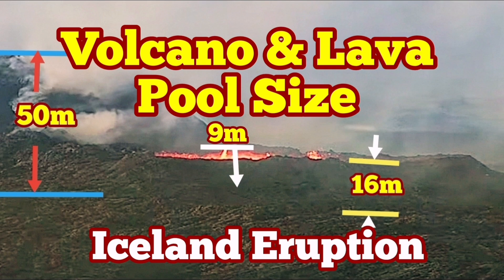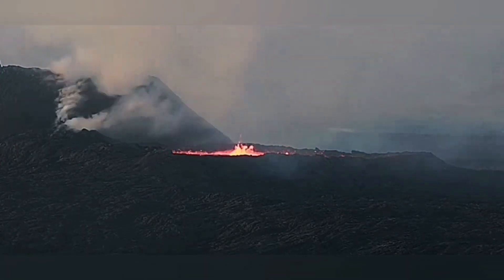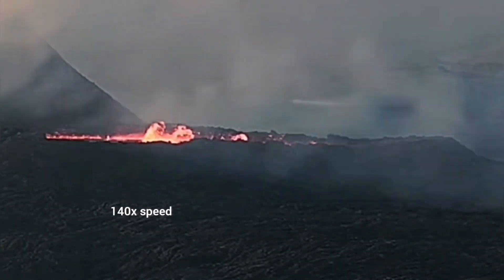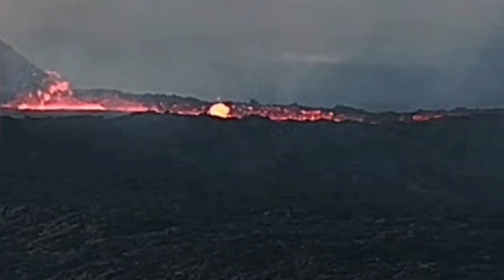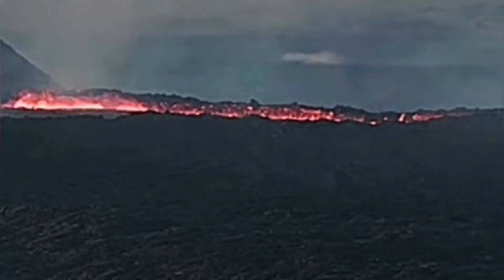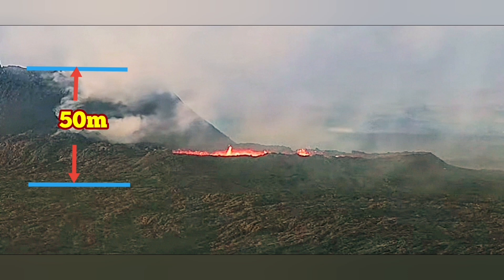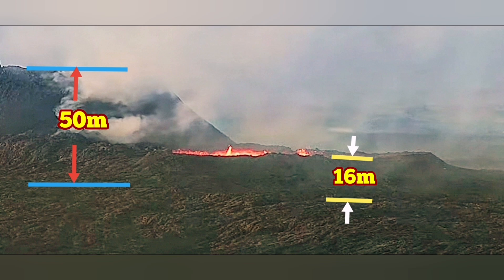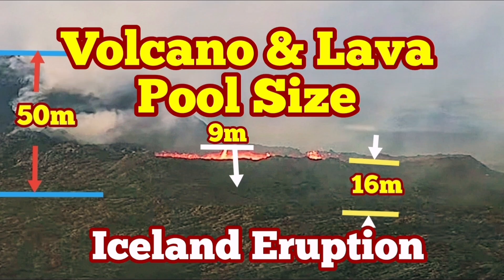Dimensions Of Volcano & Lava Pool, Iceland KayOne Volcano Eruption Update, Lava Tube Draining